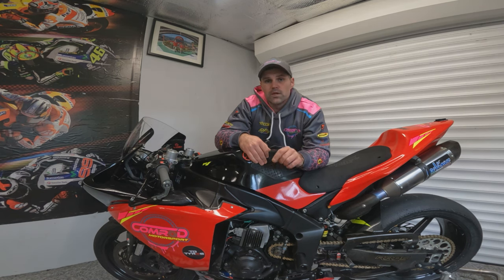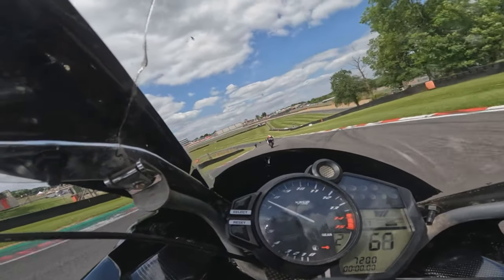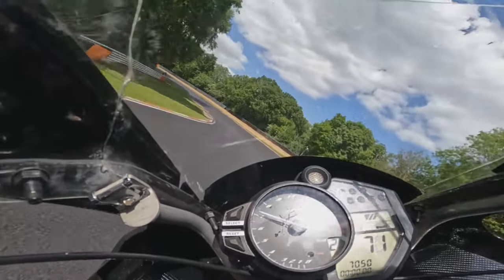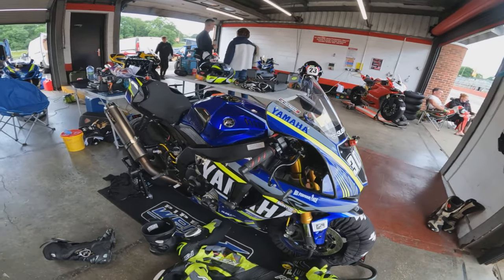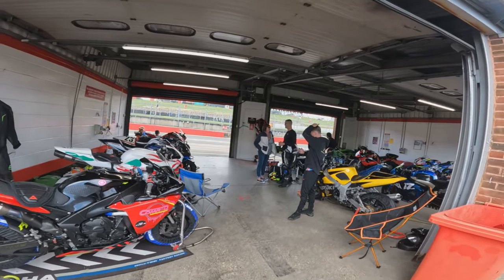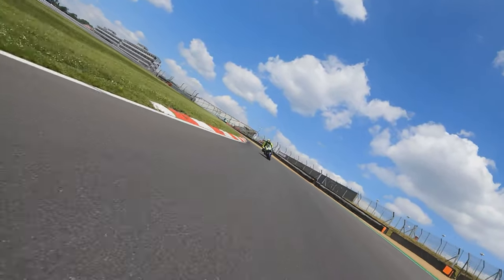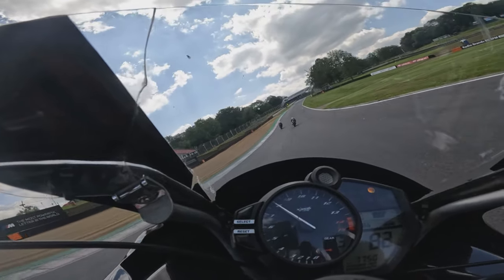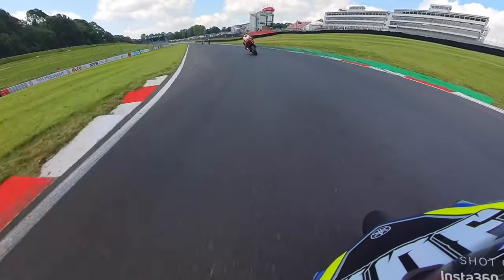Brands Hatch GP Trackday Yamaha R1 14b vs 2CR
Join us on the biggest Trackday of the year around Brands hatch GP track turning pound coins into hydrocarbons and frowns upside down

Walk around the garage full of different bikes, ride along on an board commentary lap, Yamaha R1 old vs new track battle and onboard PB lap of the day

0:00 Intro
01:15 Debrief
03:00 Onboard commentary
05:30 Garage walk about
07:40 14b vs 2cr
20:45 PB lap of the day